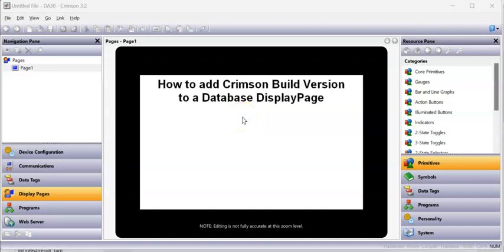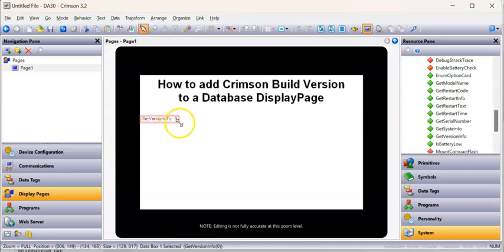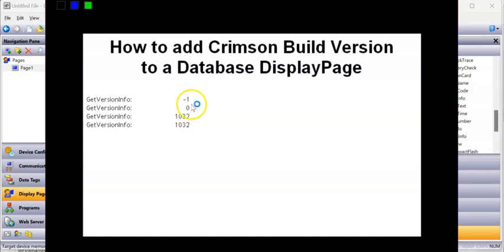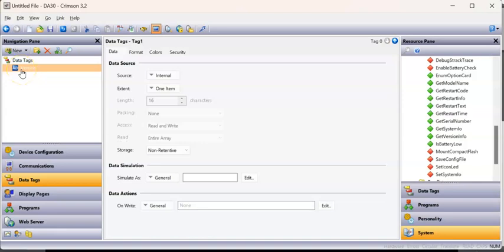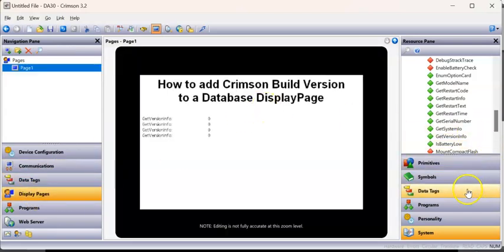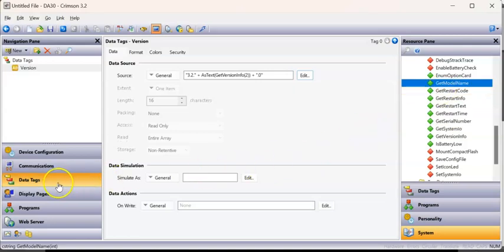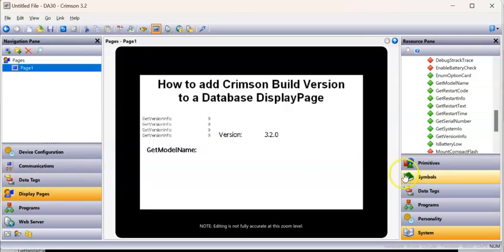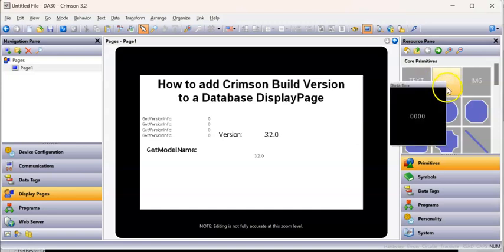GetVersionInfo()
This video shows how to use the GetVersionInfo(x) function to display the current Build of Crimson software running a device.  This would be good to have in a database like a AboutMe page. Also show how to use the GetModelName(1) function.  Copy this text into a DataBox Primitive to show the samething in your database.  "3.2." + AsText(GetVersionInfo(2)) + ".0"